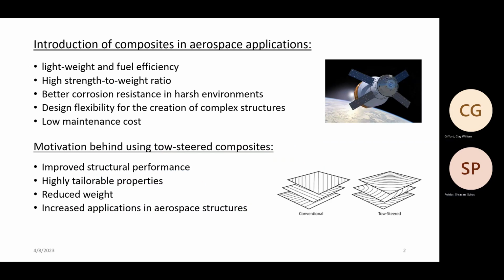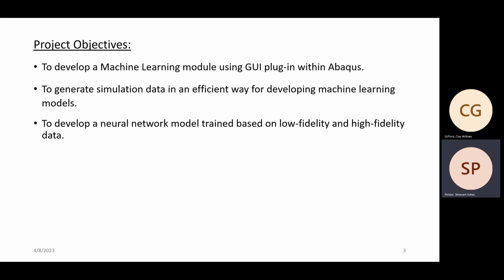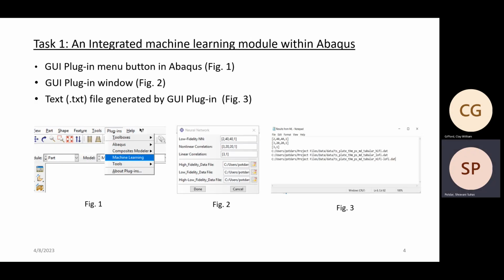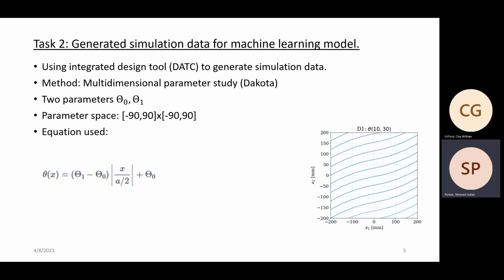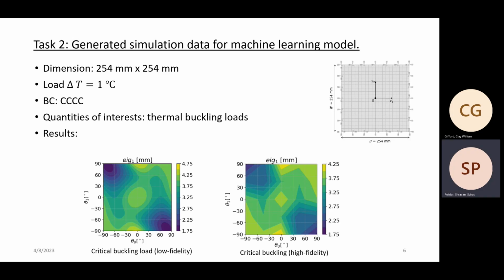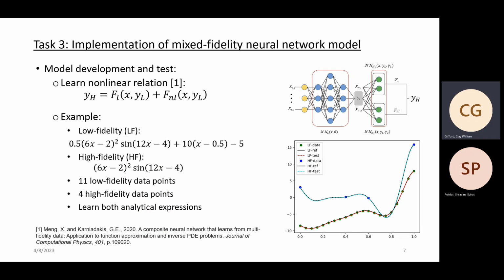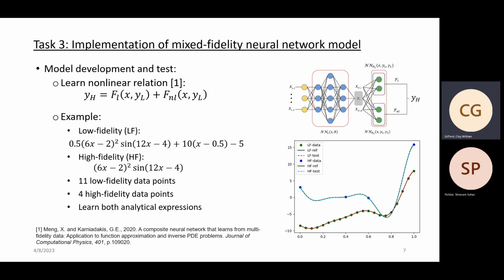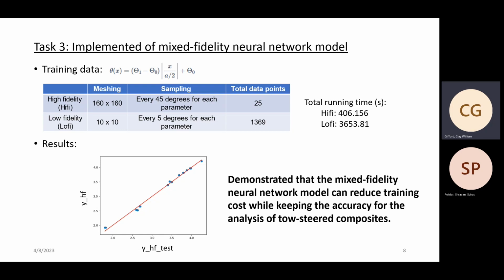2023 UTA COE REU Project